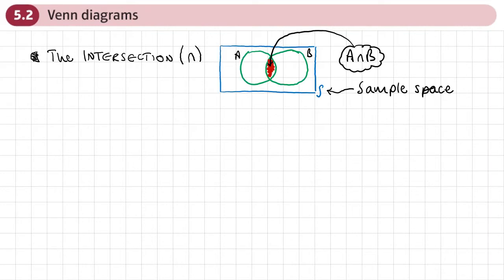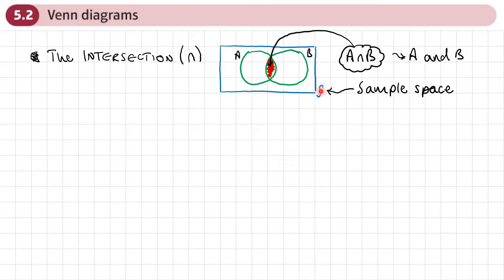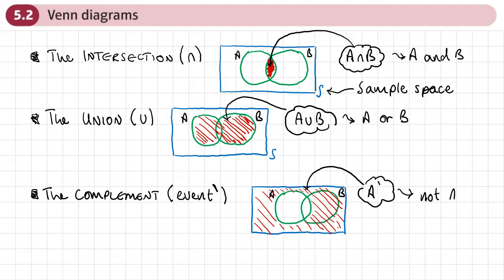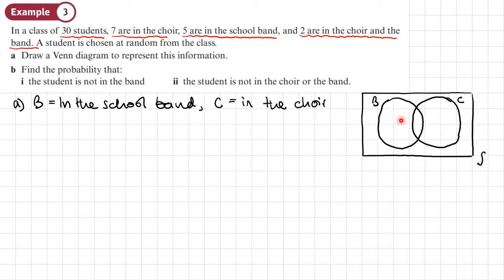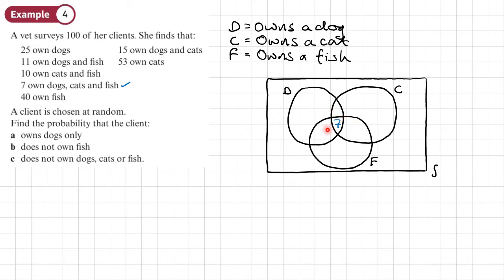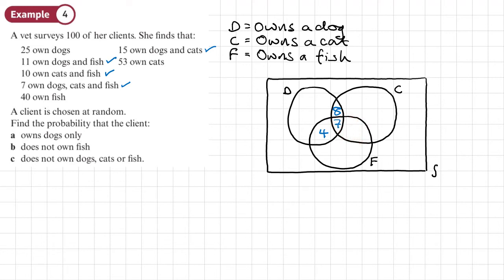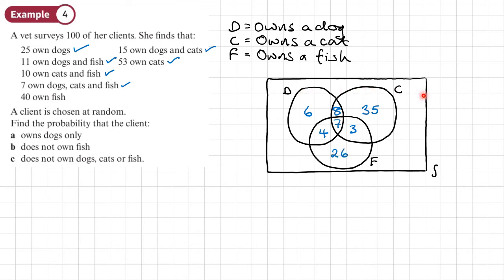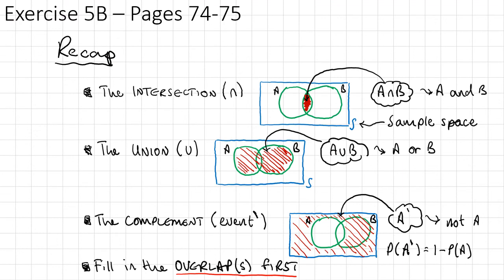5.2 Venn diagrams (STATISTICS AND MECHANICS 1 - Chapter 5: Probability)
Understanding how to use Venn Diagrams to show and calculate probabilities

0:00 Intro
2:47 Example 3
6:51 Example 4
12:58 End/Recap